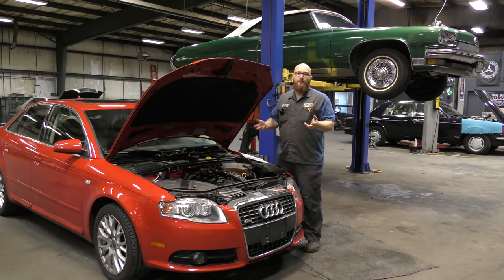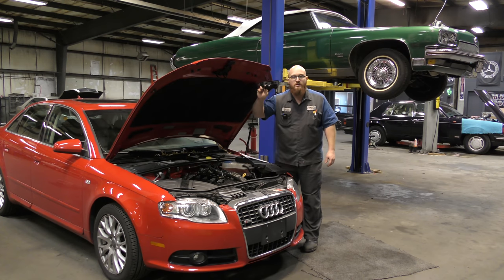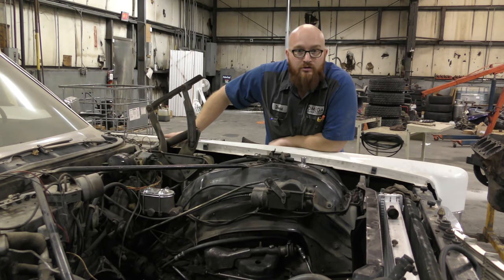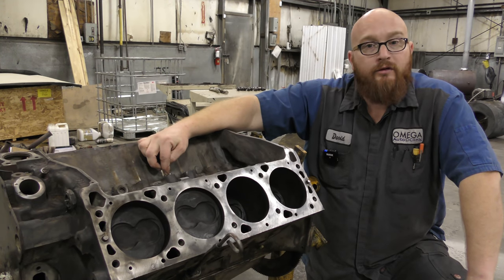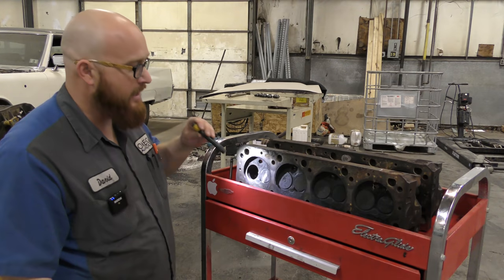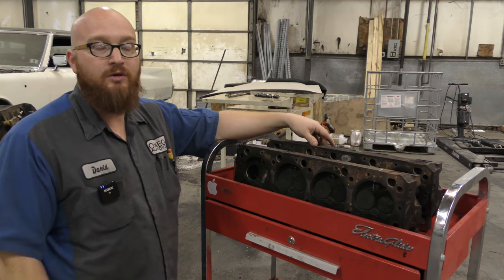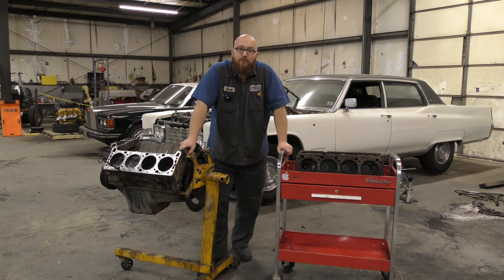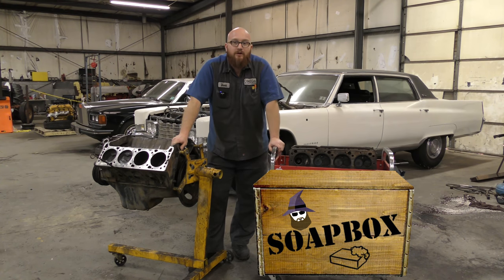Huge Update! The CAR WIZARD shares Major Developments in the '69 Caddy Diesel engine swap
The CAR WIZARD 🧙‍♂️ shares major changes in his 1969 Cadillac Fleetwood Brougham (AKA: Sloham) Diesel engine swap.

💸💸Fans have asked for another option to directly support the Car Wizard. Thank you if you are so inclined to help support in this manner.

📷 🎦 Follow the Wizard on Instagram @therealcarwizard 🎦 📷